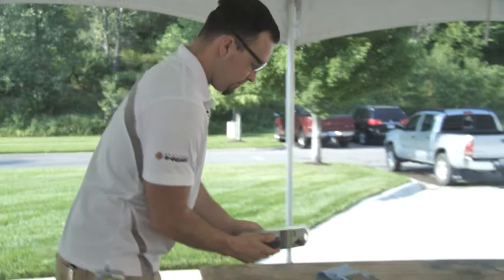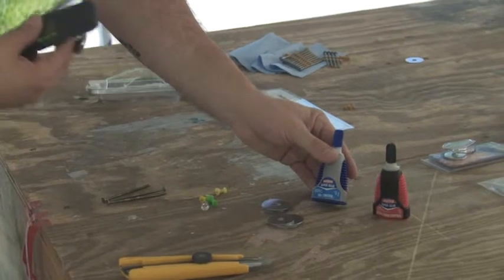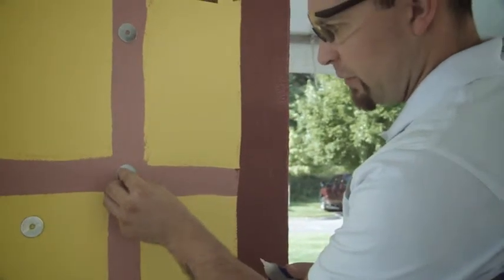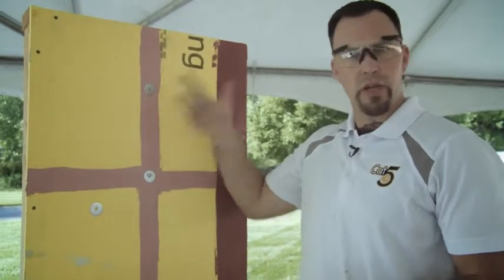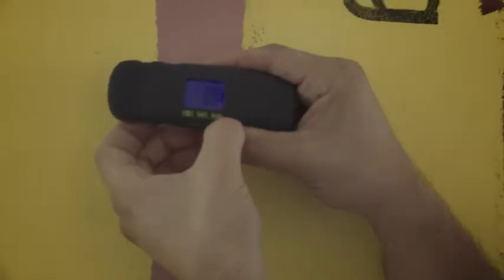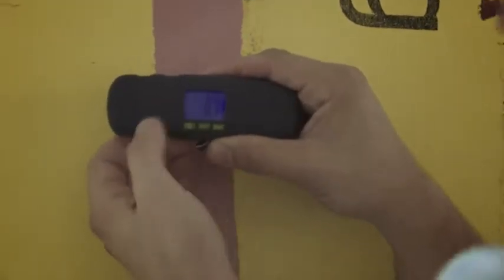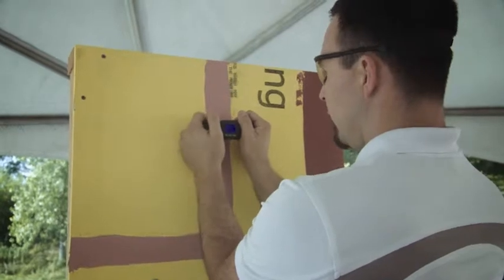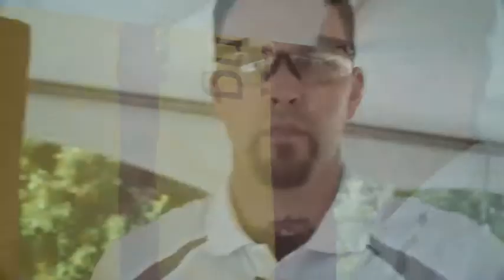Field Adhesion Test Instructions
A simple procedure to test adhesion of a material to a specific substrate.